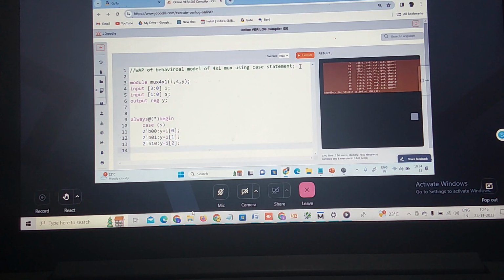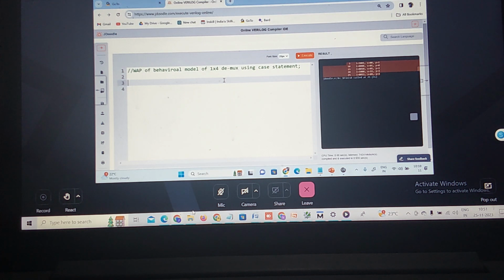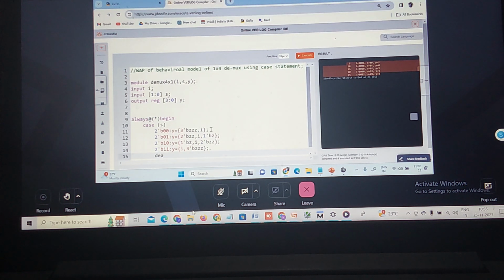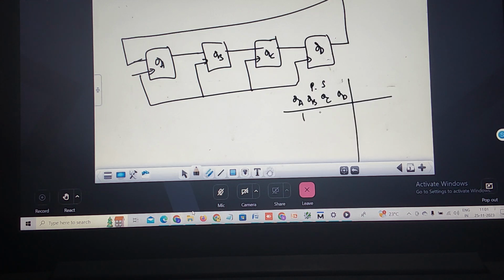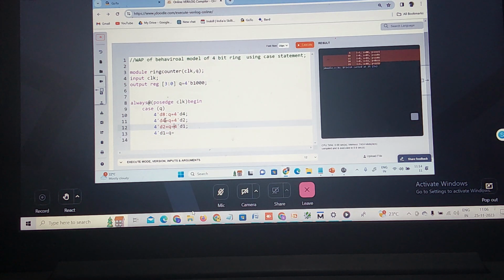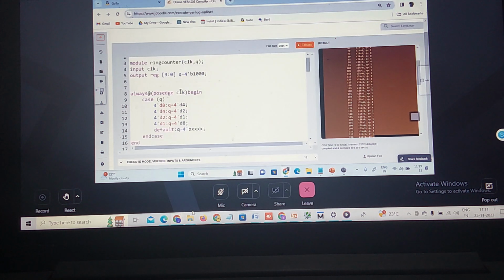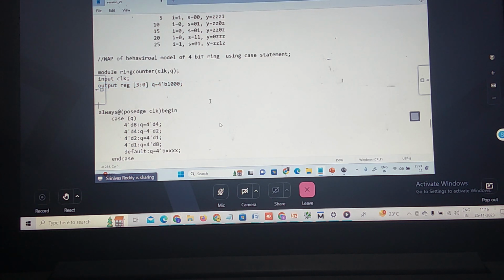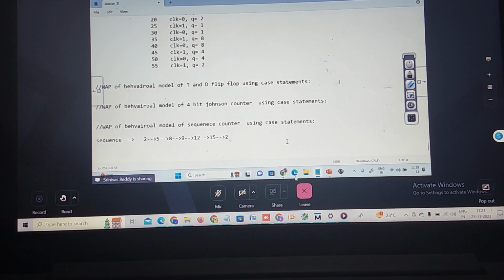25 November 2023